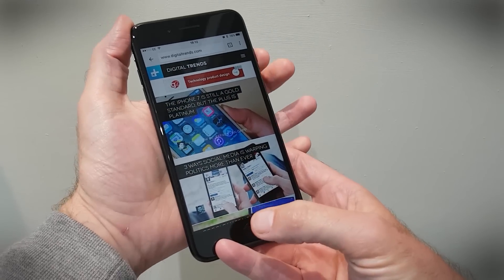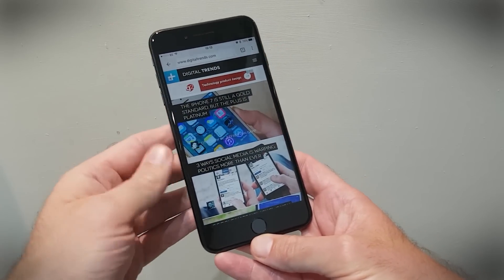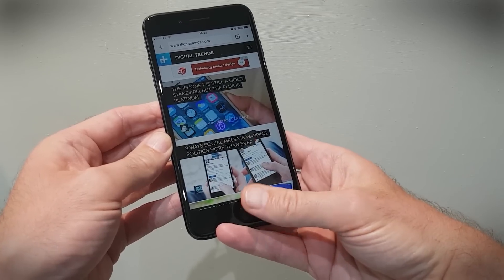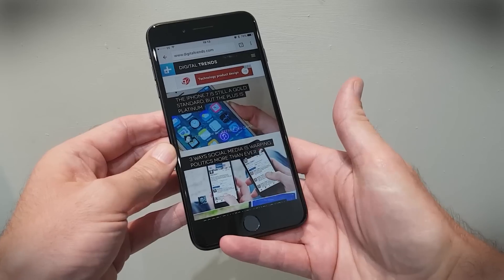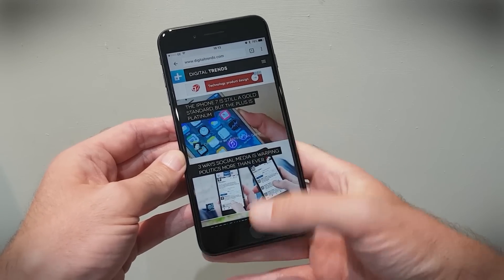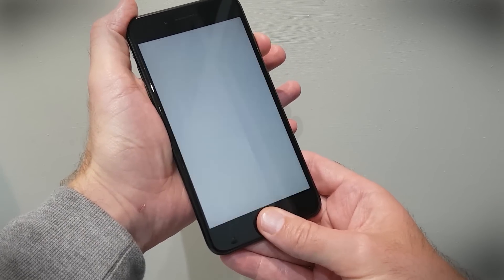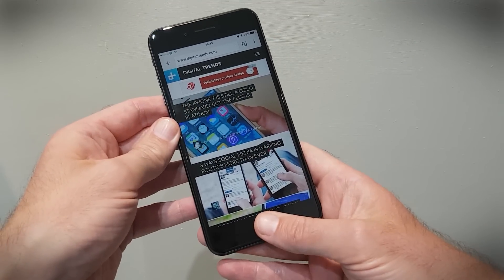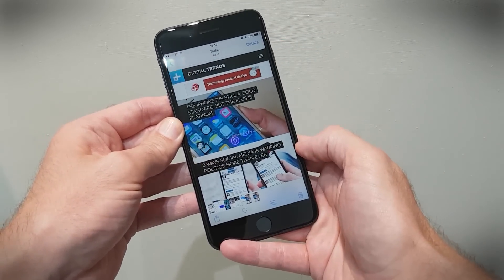How to Take a Screenshot on iPhone or iPad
The iPhone's Camera app can capture just about anything -- except what's on the screen. Learn how to take an iPhone screenshot with just a few simple steps, even if one of your buttons is experiencing technical difficulties.